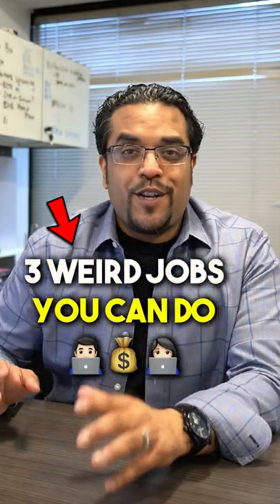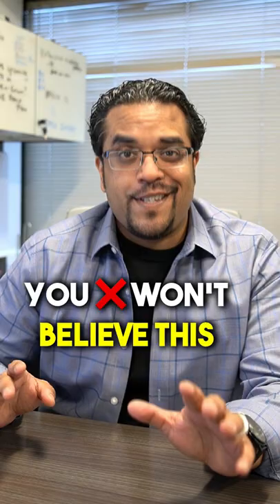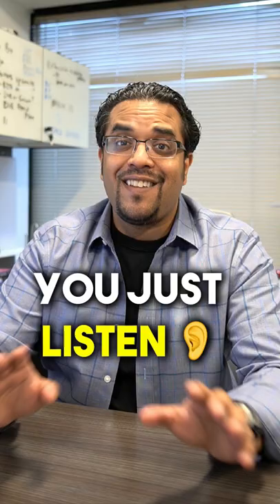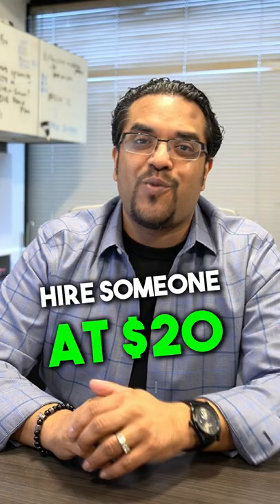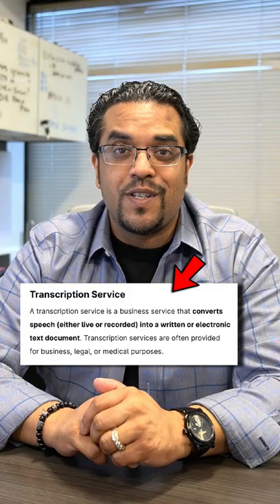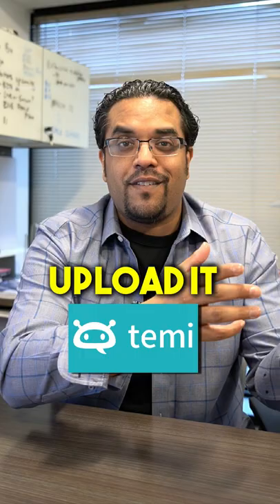3 Weird Jobs You Can Do On Fiverr To Pay Your Rent Every Month!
Want To Learn How To START an Information Marketing Business Online?  Save Your FREE Seat For Our Coming Masterclass!

3 Weird Jobs You Can Do Online To Pay Your Rent 👨🏻‍💻💵🏠

Which one are you going to try?

“Lead Fighter” — That’s the title Anik Singal gives himself as a high-energy, trailblazing Entrepreneur.

Anik got his start in the online scene back in 2003 from his college dorm room.

Ever since then he’s gone on to build 6 successful companies, launched 22 top brands, generated over $250 Million in sales, and taught over 250,000 students worldwide - how to start, grow, and scale a successful online business.

As the founder of Lurn, Inc.,

Anik Singal’s passion is in creating dynamic online classroom environments that teach people how to enhance their business, financial, and personal lives.

Anik Singal has become a go-to authority in the areas of...

✅Digital Publishing.
✅Event-Based Marketing.
✅Product Launches.

Anik has been voted one of the Top 3 Young Entrepreneurs by BusinessWeek Magazine. In addition, his company earned the prestigious Inc. 500 Fastest Growing Companies in America two years in a row.

All of Anik’s experiences have made him the person he is today…

From struggling for 18 months when he first started, then successfully building his business to over $10 Million a year.

Then losing it all and falling to $1.7 Million in debt and almost declaring bankruptcy.

Bouncing back and generating over $10 million in 16 months, paying back all of his debt and he hasn’t looked back since.

He’s worked with and has been endorsed by some of the most influential Entrepreneurs of our time...

Including Robert Kiyosaki, Les Brown, Daymond John, Bob Proctor, Grant Cardone, and many more.

Anik is a dreamer. A thinker. A fighter. Most importantly, Anik is a teacher.

His immediate goal is empowering 1 Million Entrepreneurs to live the life of their dreams by the end of 2019.

***3 HASHTAGS THAT LINK TO THIS VIDEO AND OTHER ANIK YT VIDEOS***

(This video is about… REPEAT TITLE)
**INSERT LINK TO SAME VIDEO